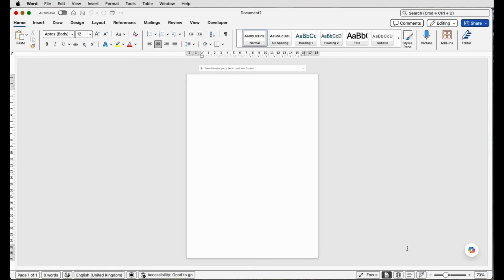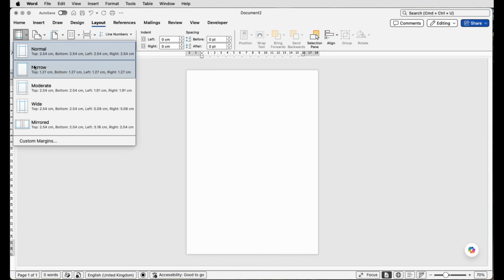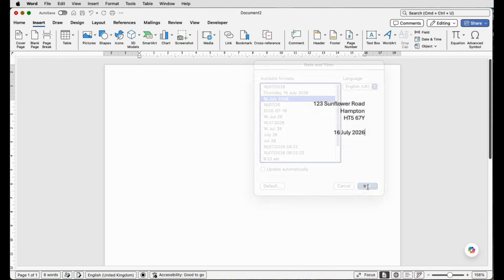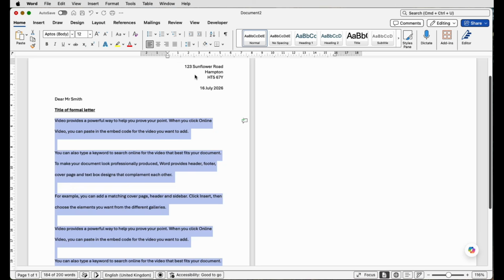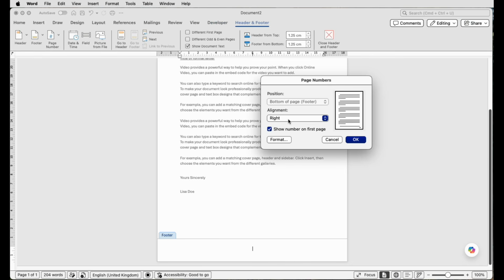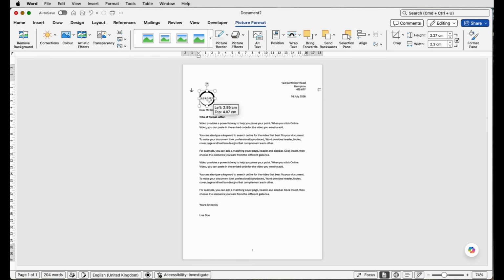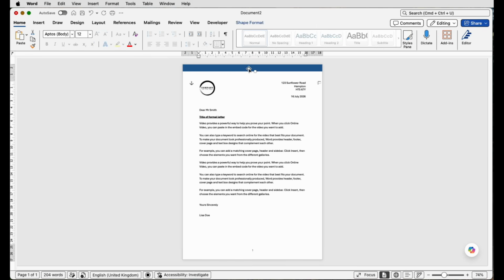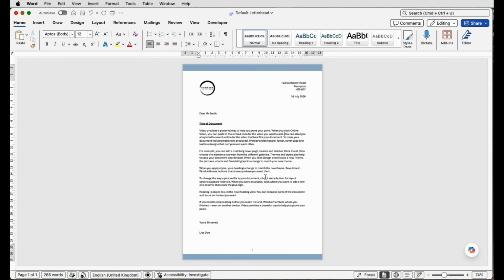How to type a letter in Microsoft Word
Want to learn how to create a professional business letter in Microsoft Word? In this easy, step-by-step tutorial, you'll learn how to format a letter correctly using the essential tools in MS Word. Whether you're writing a formal business letter, job application, school letter, or official correspondence, this guide will help you create a polished document with confidence.

In this tutorial, you'll learn how to:

Set up page margins for a professional layout
Align the sender's and recipient's address blocks
Format and position the date correctly
Insert company logos and graphics
Format text using professional fonts and spacing
Create a clean and well-structured letter
Save your letter as a reusable Microsoft Word template
Print or share your finished document

This tutorial is perfect for:

Students
Office professionals
Job seekers
Teachers
Small business owners
Anyone learning Microsoft Word

If you found this video helpful, please:

📢 Share it with others who want to improve their MS Word skills